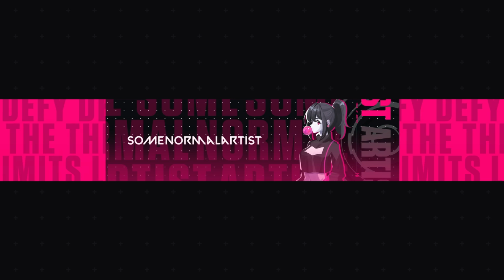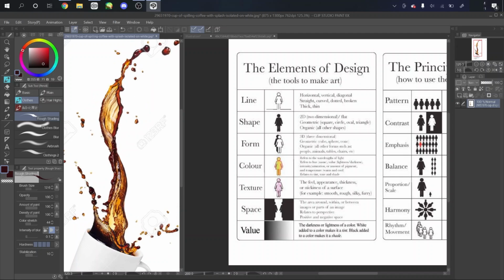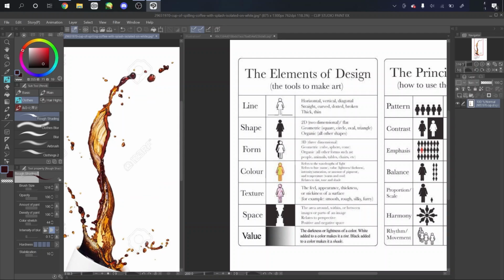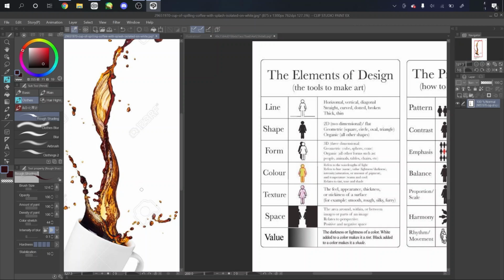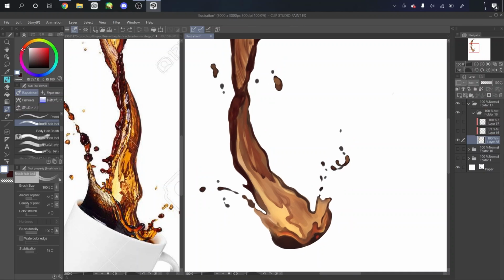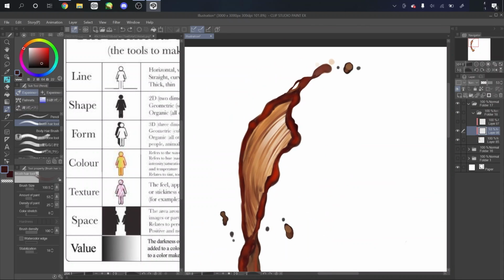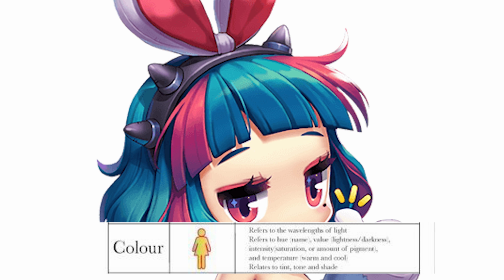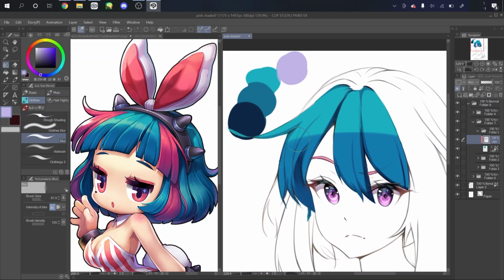[TUTORIAL] How to CORRECTLY Reference Art!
Referencing isn't about straight-up copying. Learn how to use references to your advantage!
Programs I Use:

Clip Paint Studio Pro
Photoshop
Timestamps:

0:00 - Intro
2:13 - Tips
4:10 - Coffee Example
13:46 - Stylistic Hair Example
17:05 - Outro